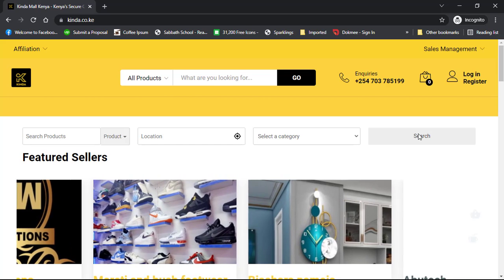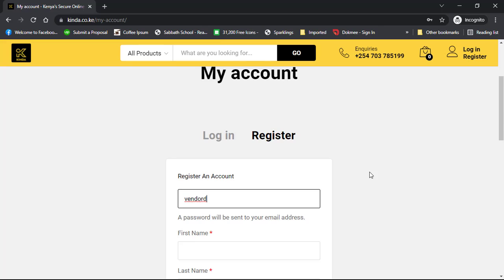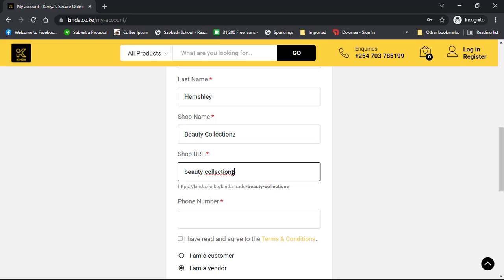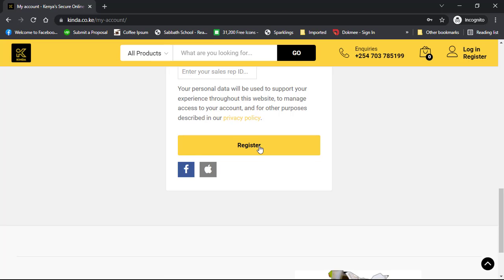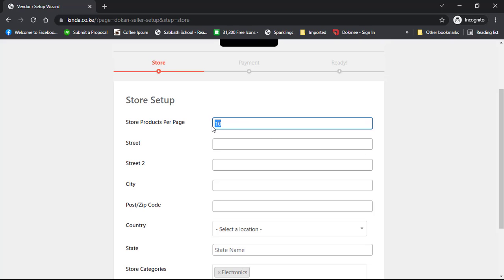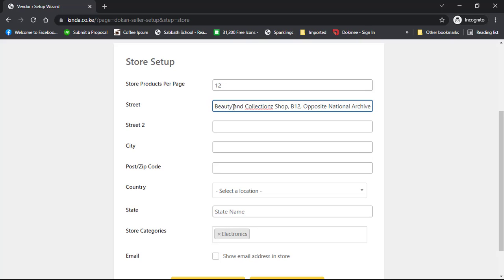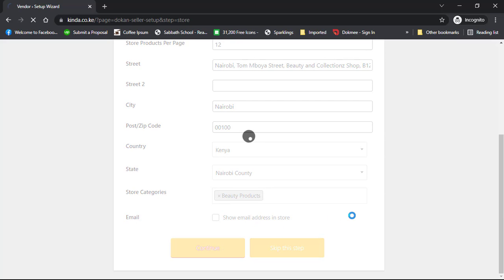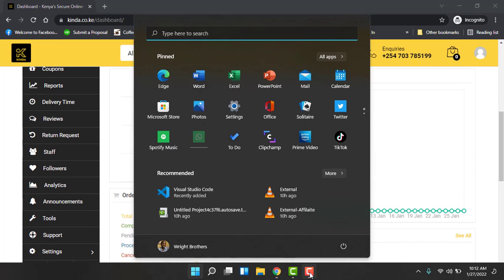Become a vendor